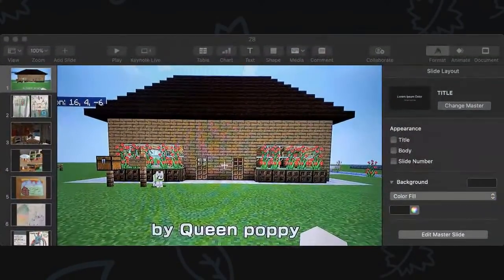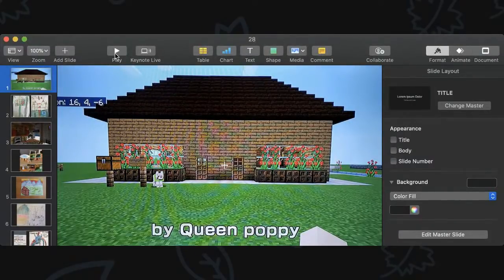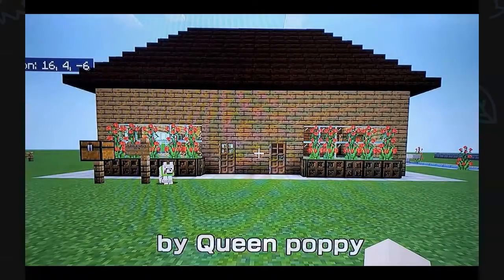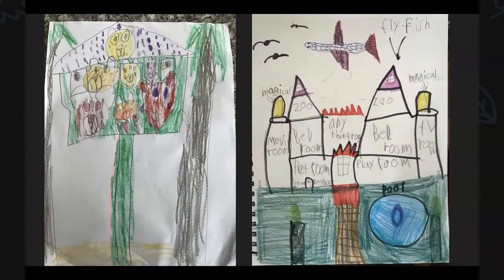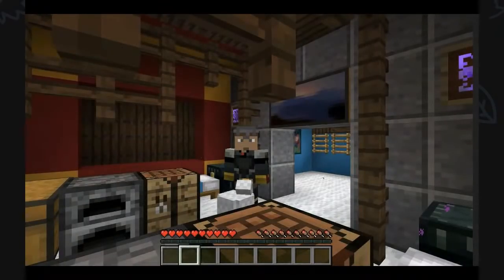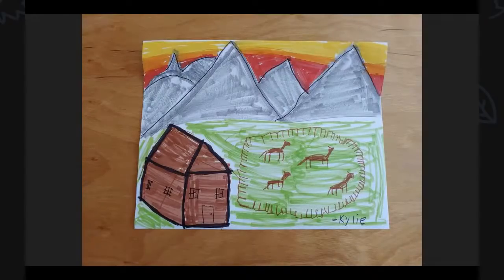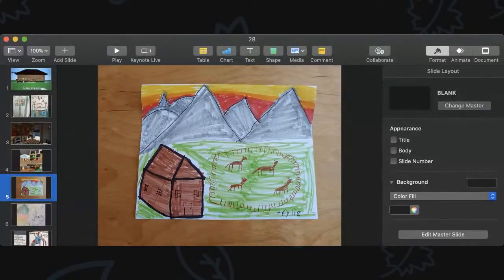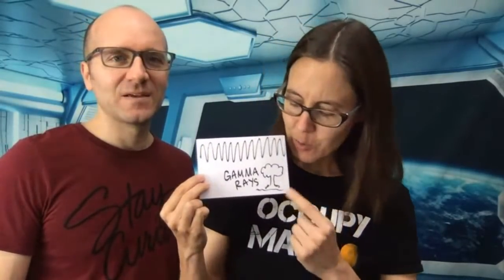Episode 33 - How does a microwave work?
In today's math and science lesson we're exploring microwaves! Learn about the properties of waves and radiation with this fun hands-on lesson. Math Dad has some more statistics to share as well.